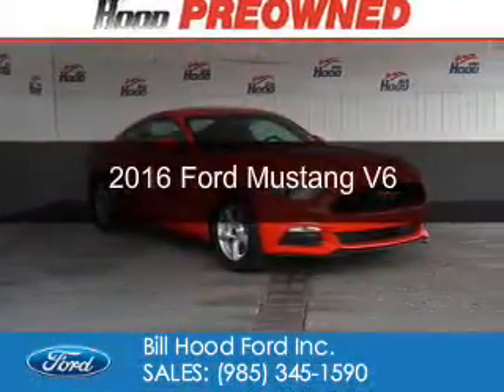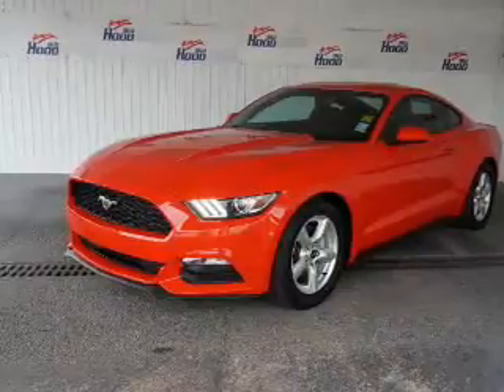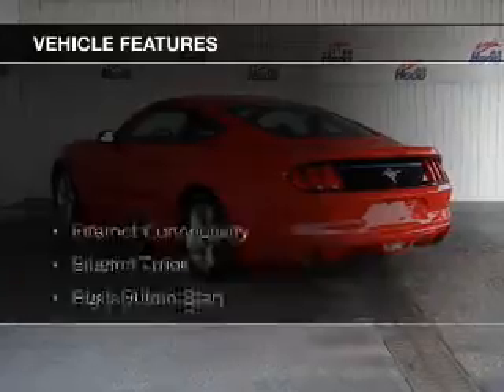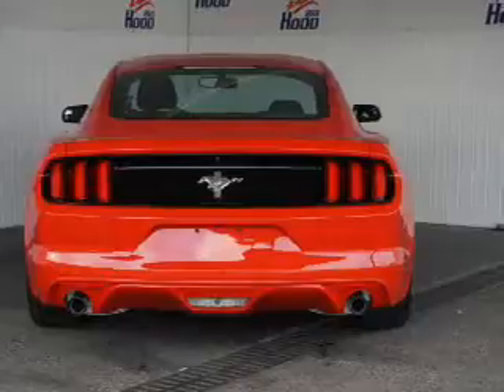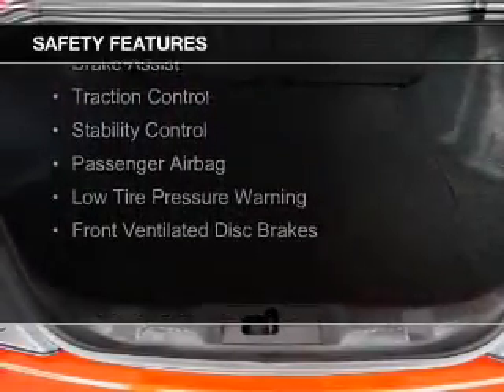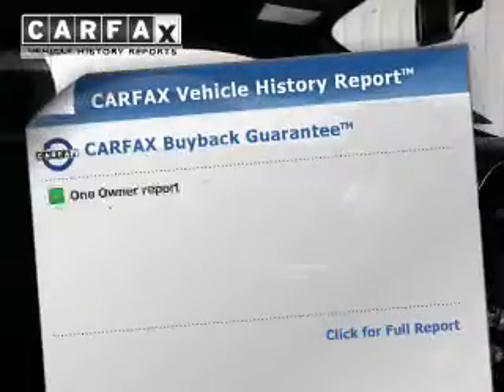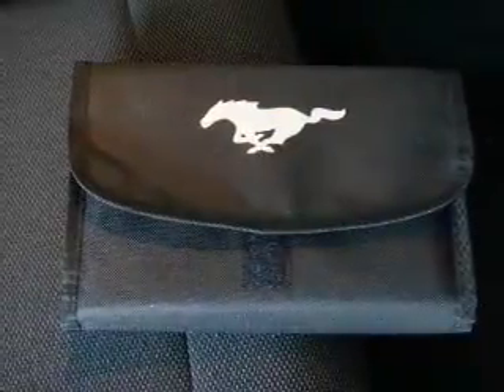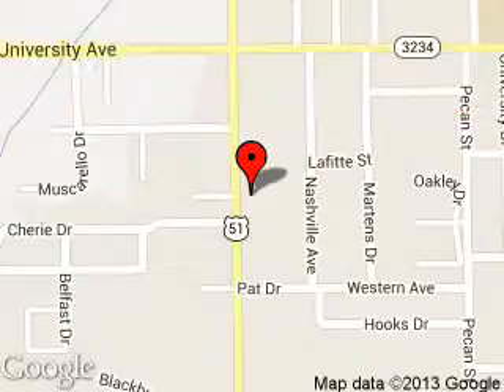2016 Ford Mustang - Hammond LA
Phone:
Year: 2016
Make: Ford
Model: Mustang
Trim: V6
Engine: 3.7 liter 6 cylinder 24 valve
Transmission: 6-Speed Automatic
Color: Red
Mileage: 15119
Address:
1500 North Morrison Blvd.